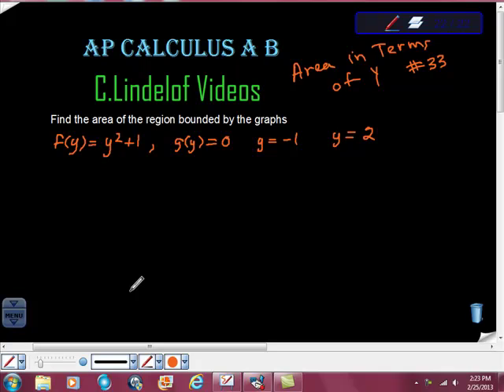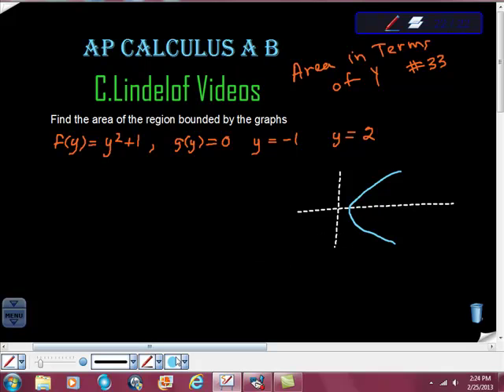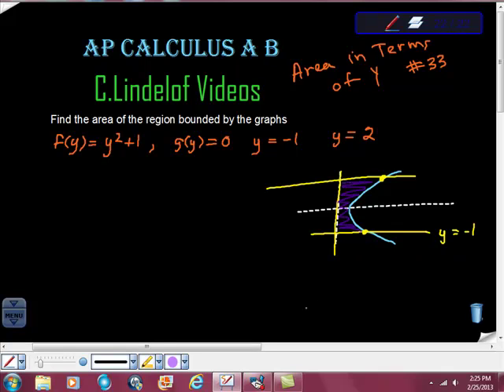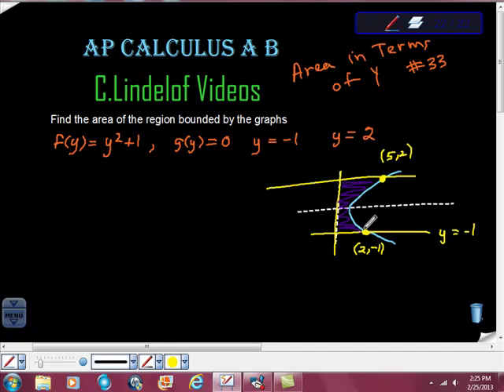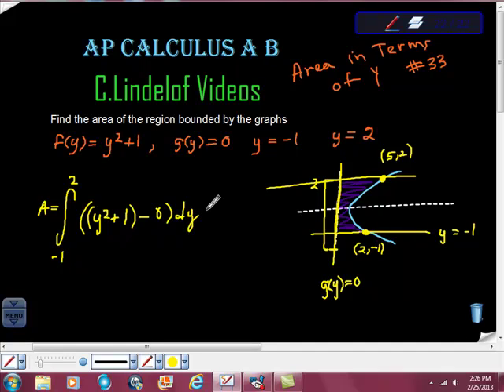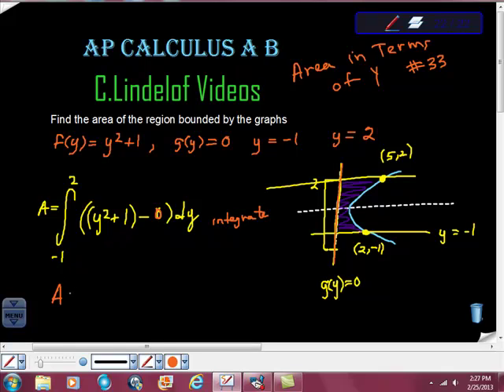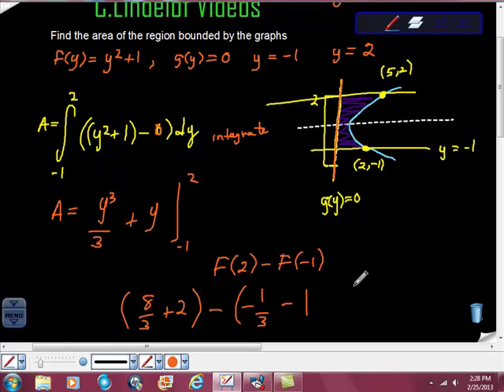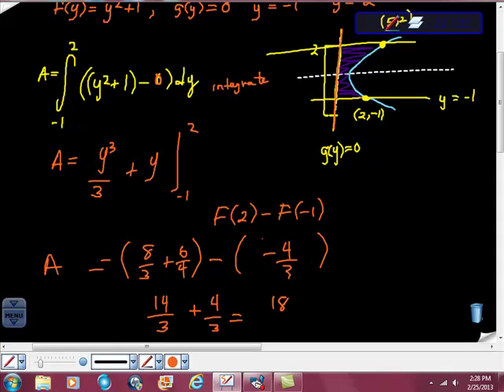AP Calculus AB Find the Area of the Bounded Region f(y) 33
Another quick video on finding area between equations in terms of YMATH MADE EASY.